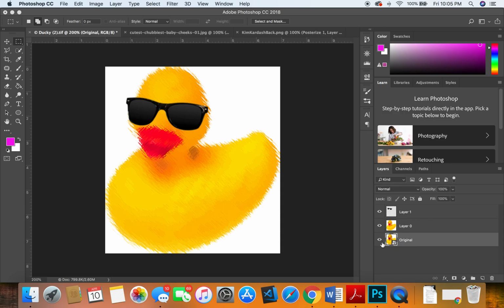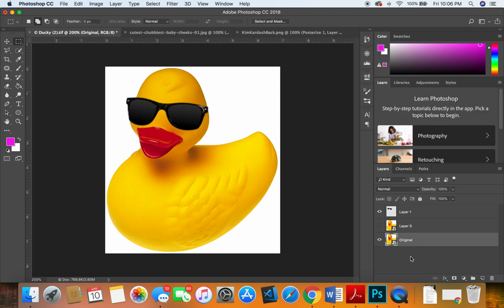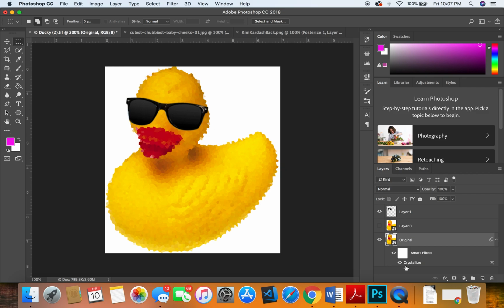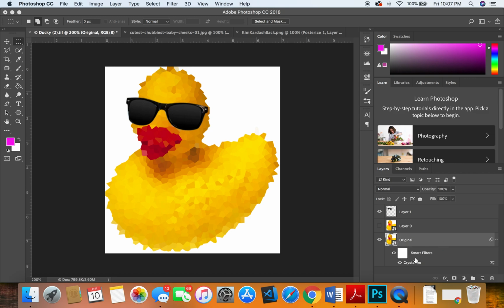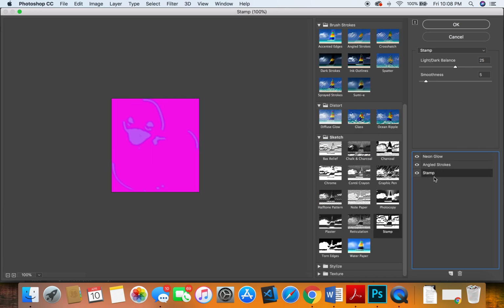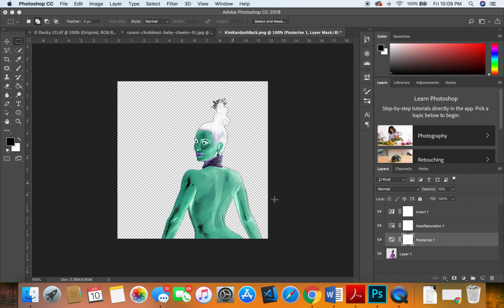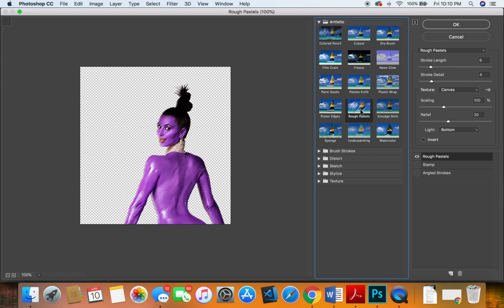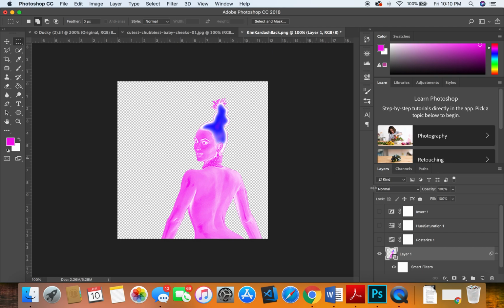Transformations | Fourth Video